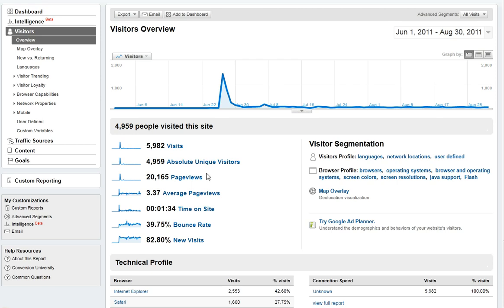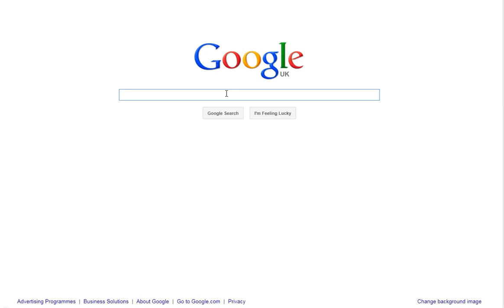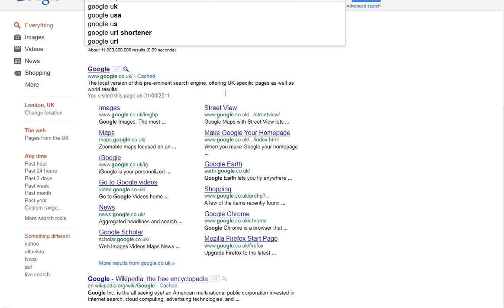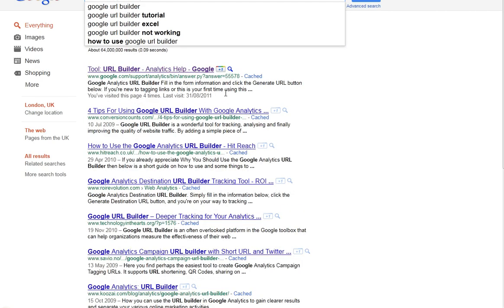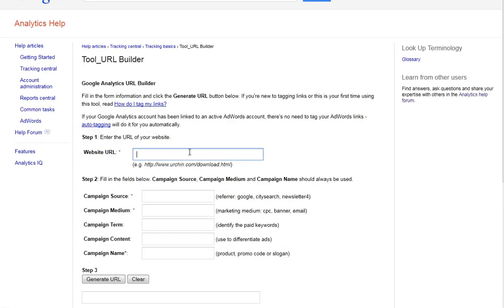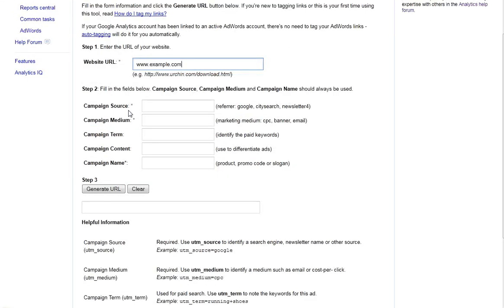How to tag or annotate a link or url to track visits in Google Analytics. By Stephen Croome